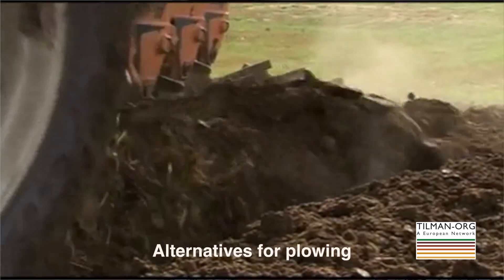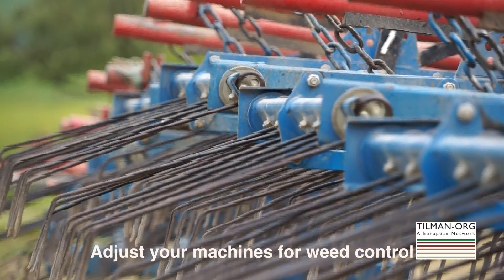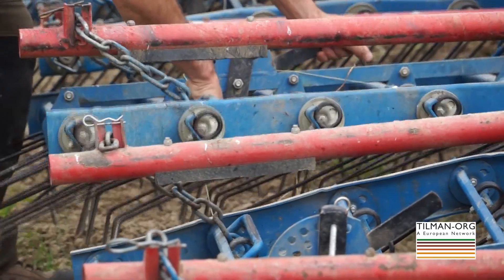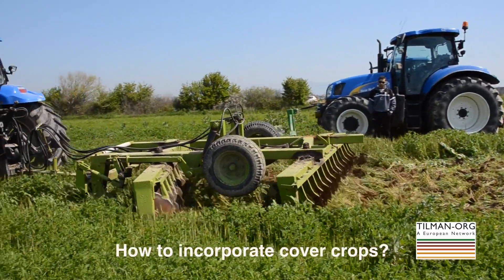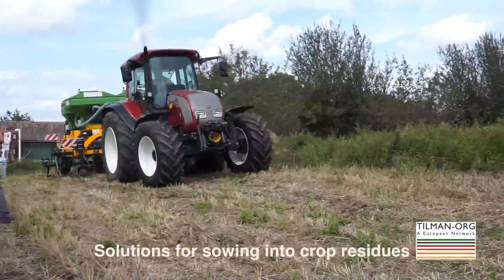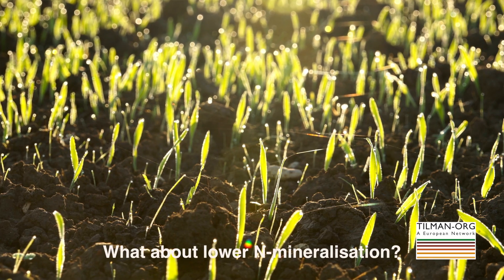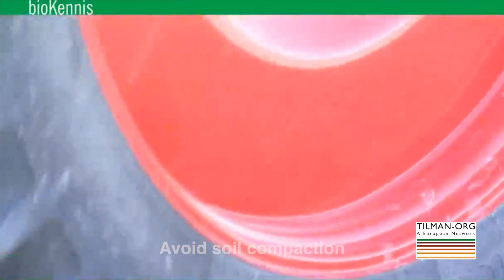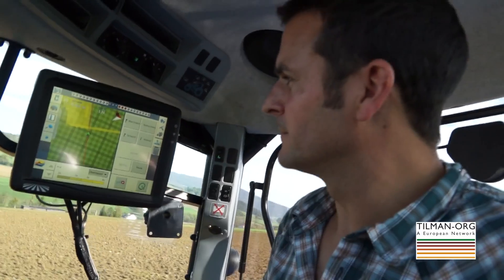Reduced tillage systems – practical recommendations (October 2014)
In this video, Wijnand Sukkel from Wageningen University gives some practical recommendations for reduced tillage systems under organic farming conditions.
Which implements are suitable for tillage and weed control? How can clogging of the seed drill be prevented? What about low nitrogen mineralisation in spring? How can green manure be incorporated?